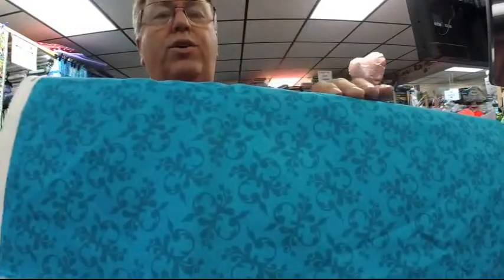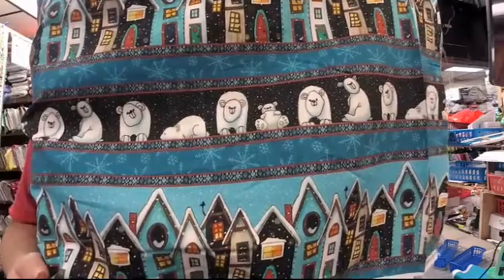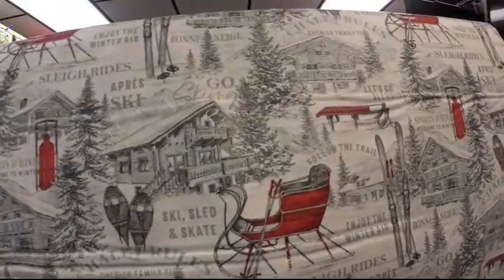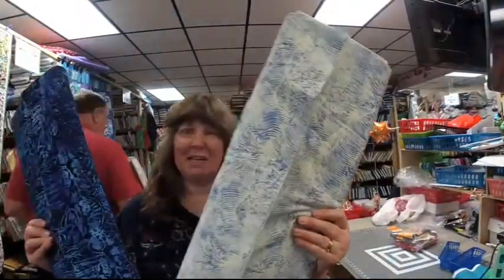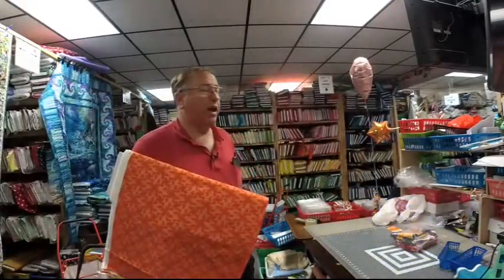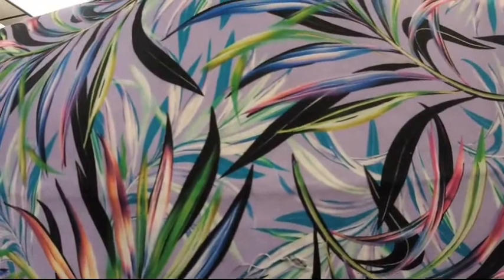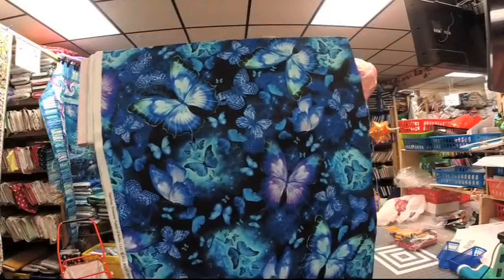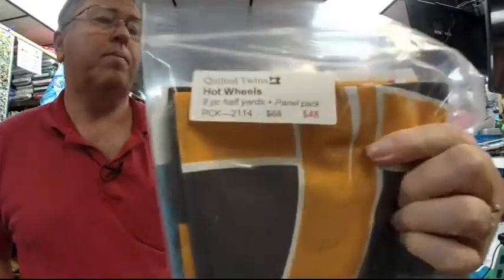Quilted Twins Fabric Show with Ken and Rachael 2-13-2023v